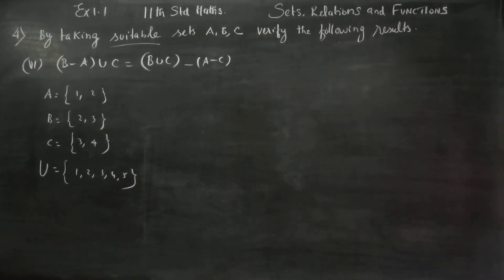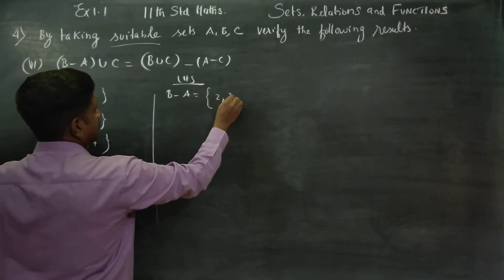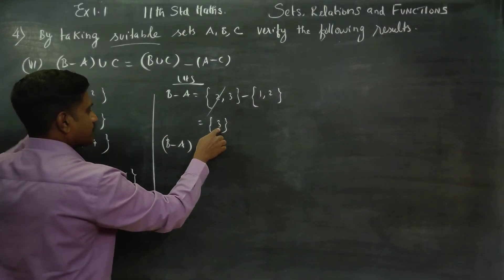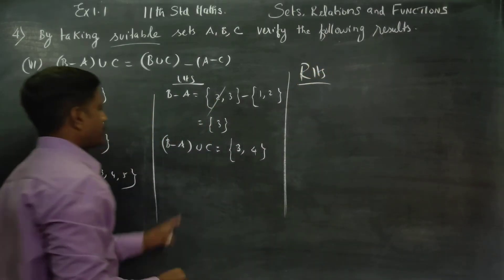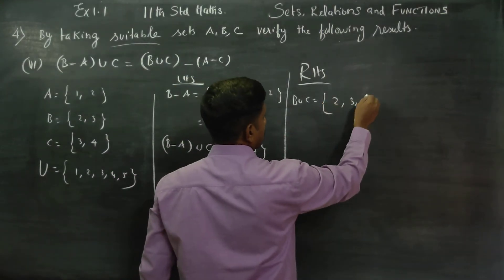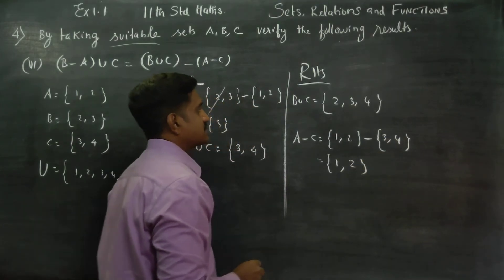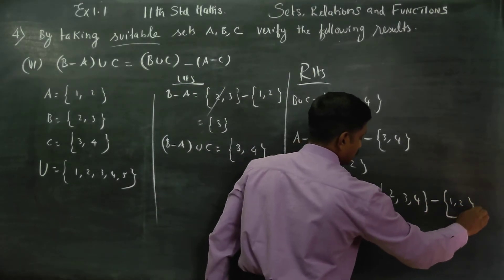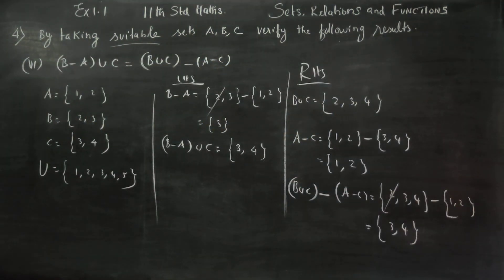11th Std Maths Ex.1.1(4)(vi) By taking suitable sets A B C verify the following results